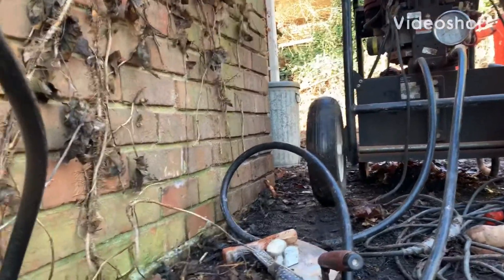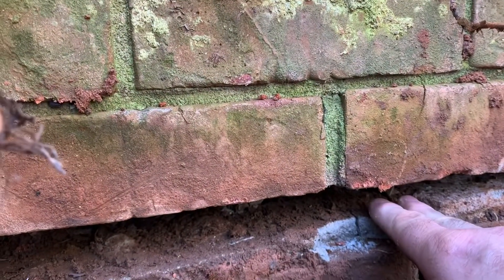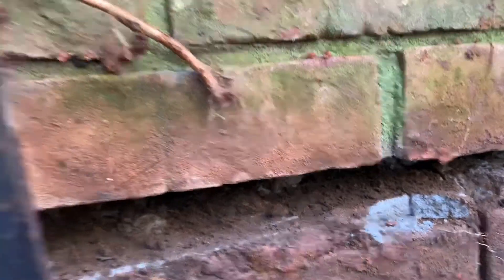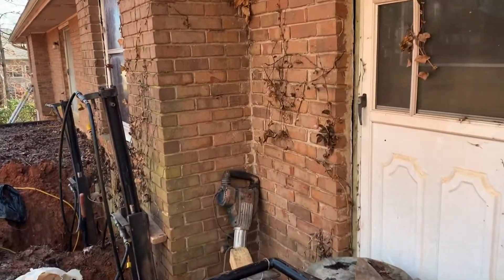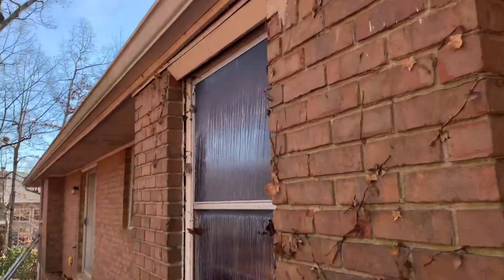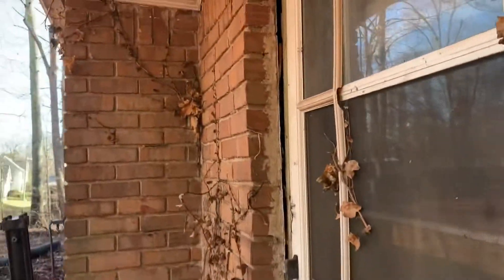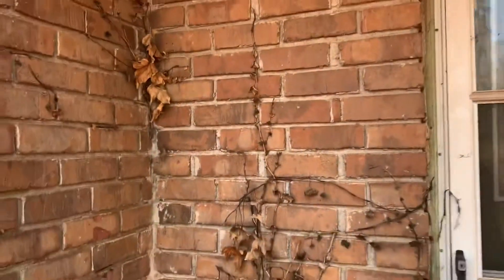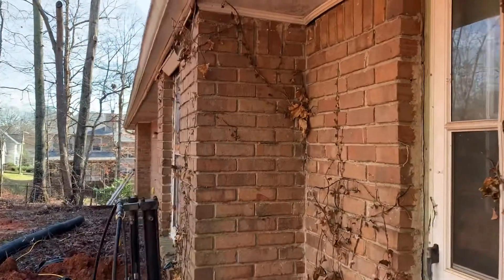JSA Atlanta Foundation Repair lifting a single foundation wall with brick pulling away.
JSA Atlanta Masonry Atlanta Foundation Repair Contractor repairing
front porch steps that have settled. Steps, garages, and porches are usually
placed on uncompaced fill dirt causing them to settle.  Steps and porches usually can
be lifted with our piers to put them back into the original position. If you think you
may need foundation repair services give us a call today.
JSA foundation masonry repair specialists. How to fix crack repair settling foundation
brick wall Atlanta Georgia

Facebook.com/jsaspecialists
TrustDale.com
Services Offered: Foundation Settling, Masonry/Brick Repair, Leaning Chimneys,
Bowing and Leaning Retaining and Basement Walls, Anchoring and Tie Backs,
Steps, Deck, and Porch Settling, Crack Repairs Steps, garages, and porches are usually placed on uncompaced fill dirt causing them to settle.  Steps and porches
usually can be lifted with our piers to put them back into the original position
Atlanta Georgia brick foundation crack repair contractor.
Bartow:  Cartersville. Cherokee : Canton, Holly Springs, Woodstock.
Cobb:  Acworth, Kennesaw, Powder Springs, Marietta, Smyrna.
DeKalb: Brookhaven, Chamblee, Decatur, Dunwoody, Druid Hills, Stone Mountain, Tucker. Douglas: Douglasville.  Forsyth: Cumming.
Fulton: Alpharetta, Atlanta, Buckhead, Johns Creek, Milton, Roswell, Sandy Springs, Fairburn. Paulding:  Dallas, Hiram. Gwinnett:  Buford, Dacula, Duluth, Lawrenceville, Lilburn, Norcross, Suwanee, Sugar Hill, Snellville.